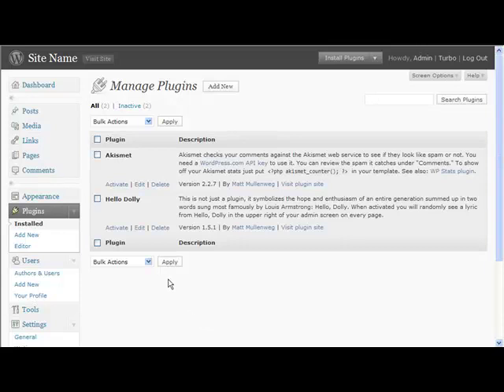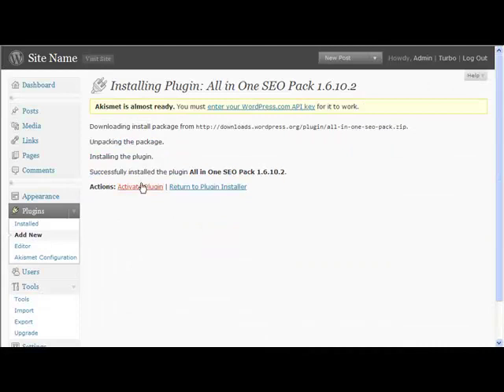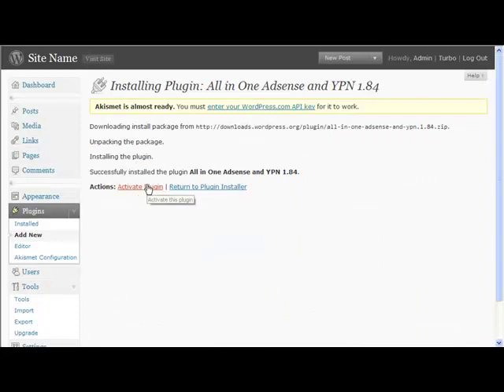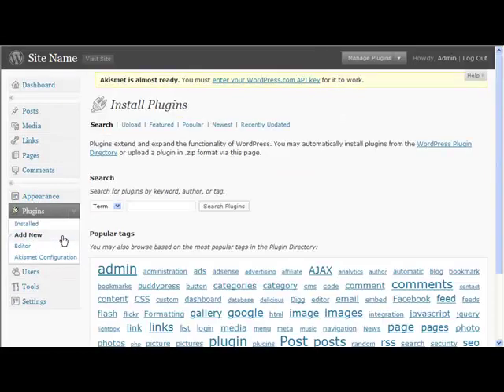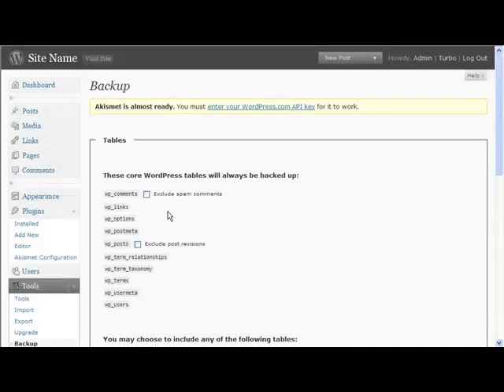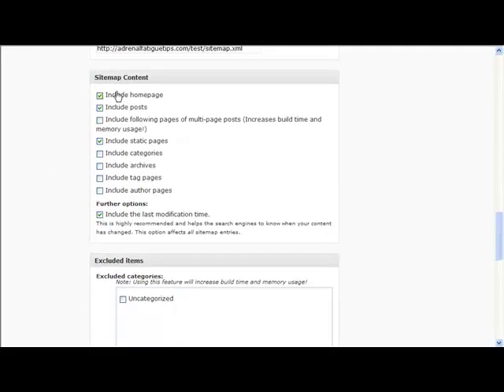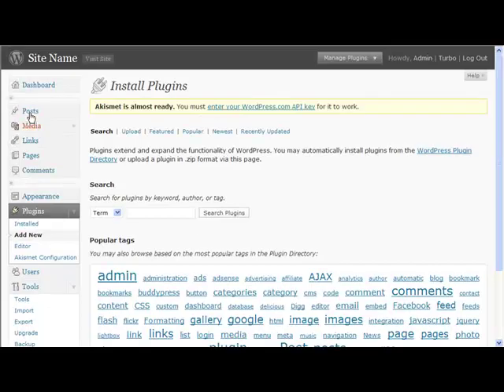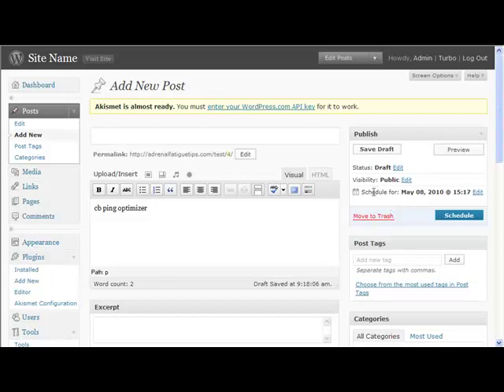05 Plugins And Posting - Auto Blogging Tutorial!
05 Plugins And Posting - Auto Blogging Tutorial!

 Read eBooks using the FREE Kindle App: